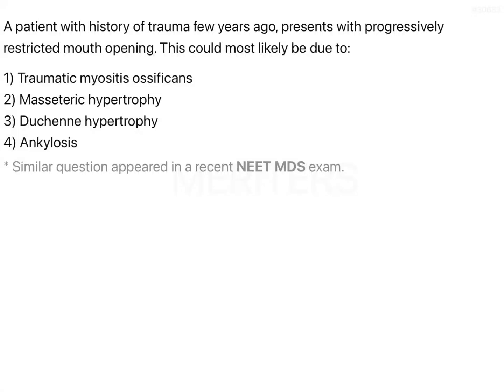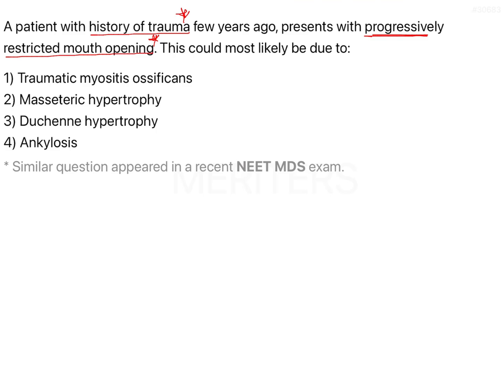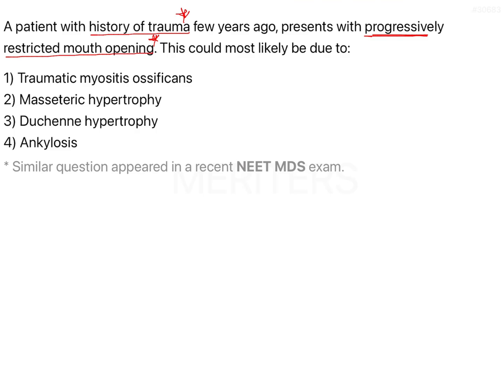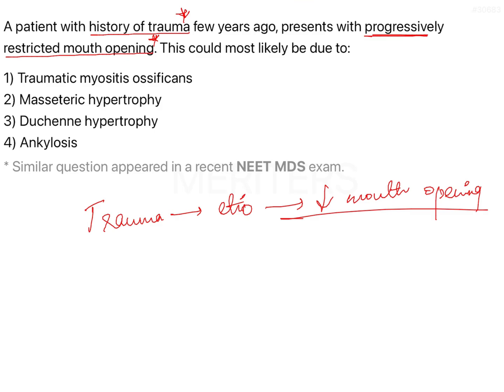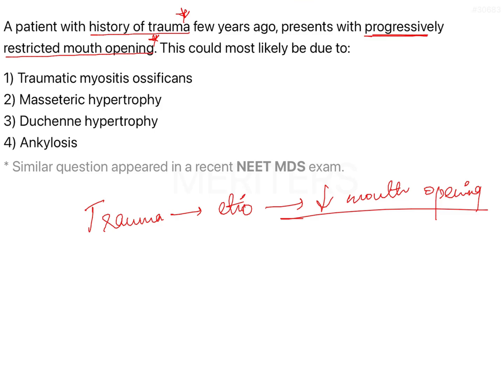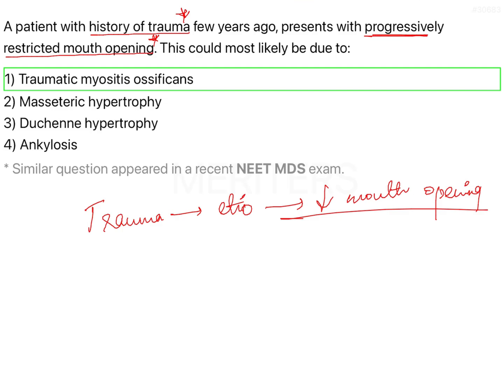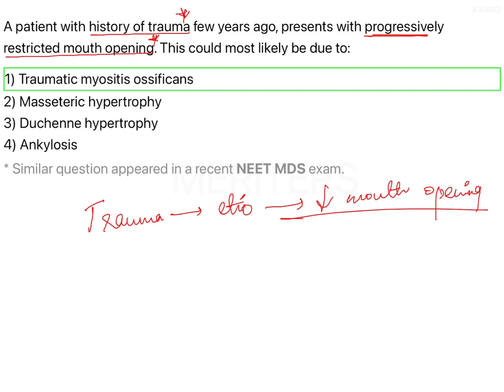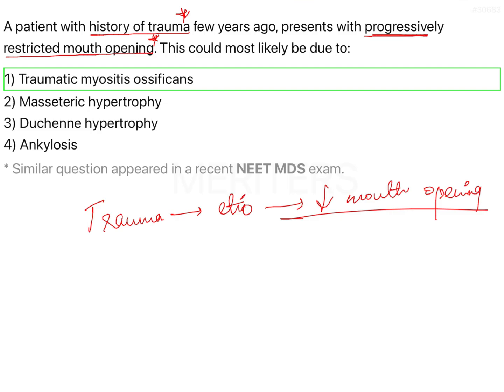NEET MDS | INICET - OPM - Diseases Of Nerves & Muscles | Explanatory Video | MERITERS